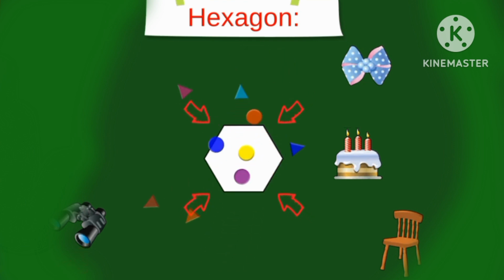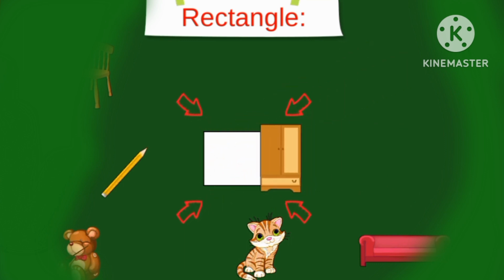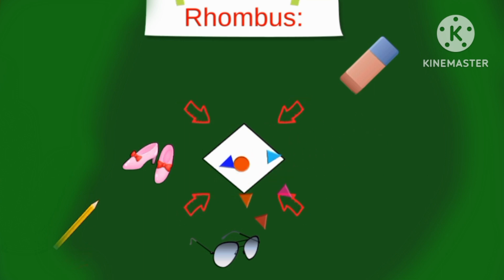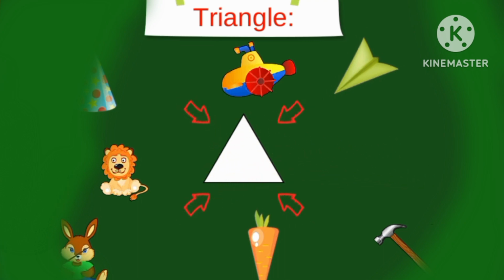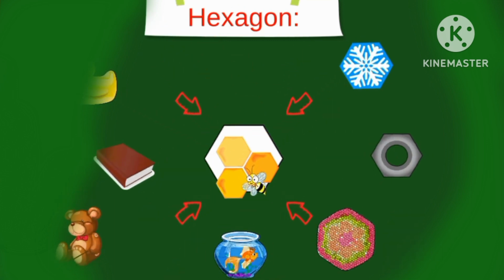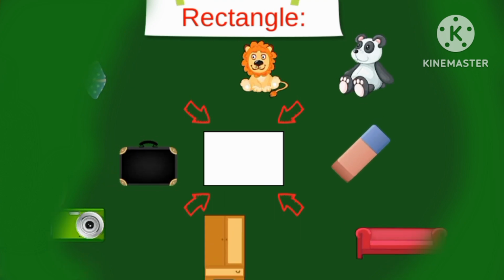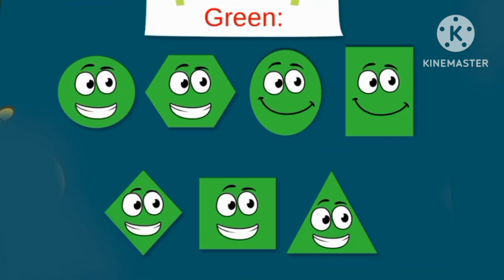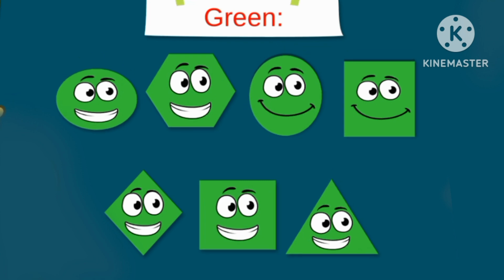The Colour Song | Songs for Kids | Mathematical Number Kids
Fun song about numbers, colours, animals and things for children to enjoy.

Your children will learn how to count numbers and recognise them.

 Learn to count things in english and acquire knowledge.

This video will help your children learn shapes in a creative way.

Fish are made in shapes of various kinds to attract children to learn them.

Fun and cheerful singing included to lift children's spirits in learning.

We hope this video will help your children memorize shapesThis video will help your children count numbers.
 Listen to songs while learning.
Kids learn without getting bored.

We hope this will help your kids learning numbers.